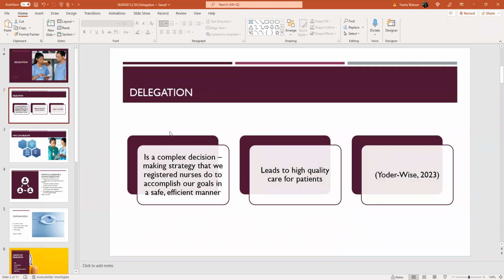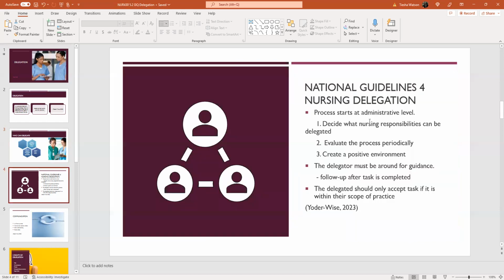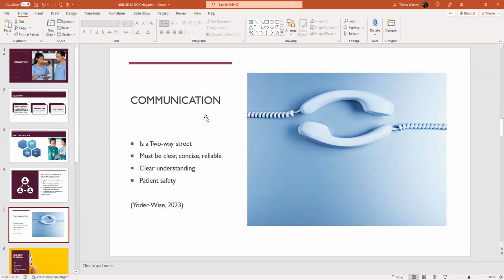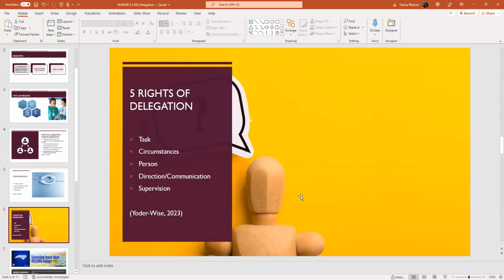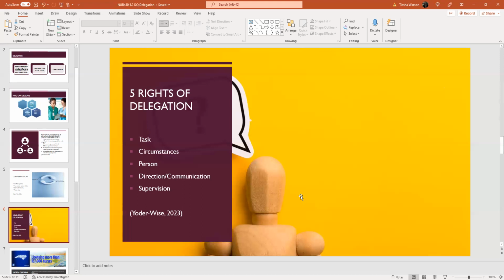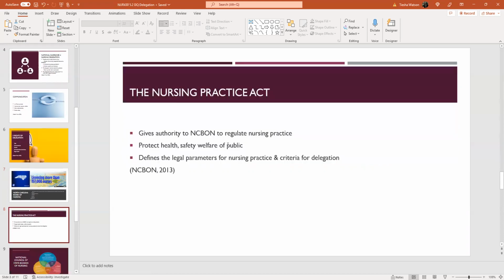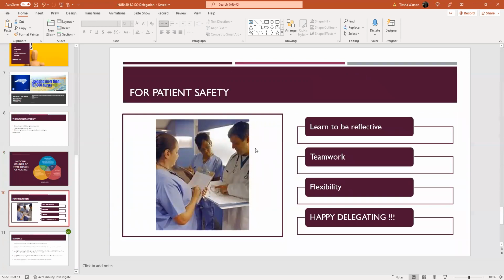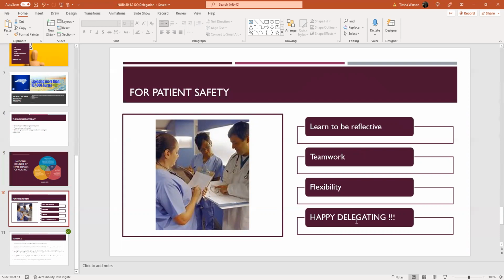Nursing Delegation - ECPI University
A brief explanation on nursing delegation.